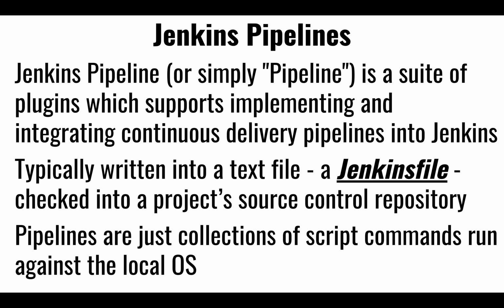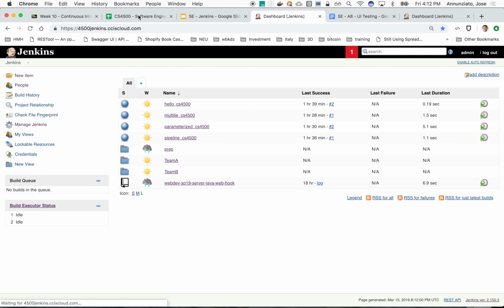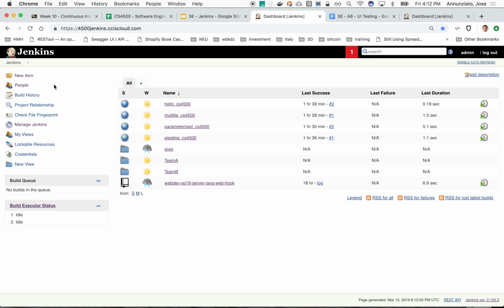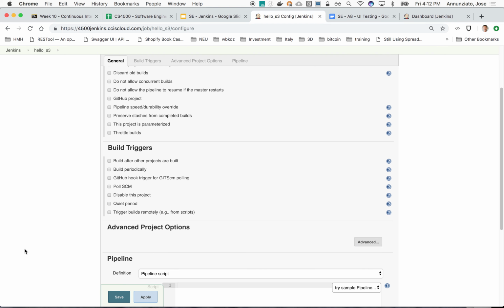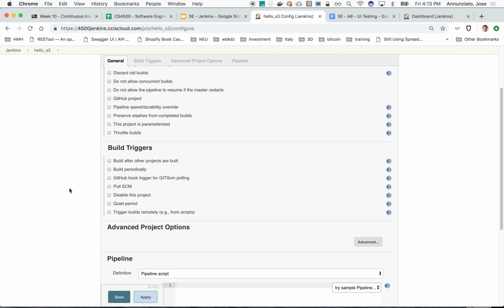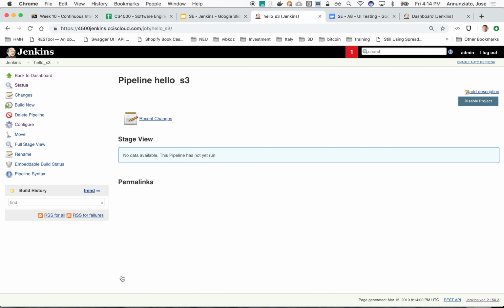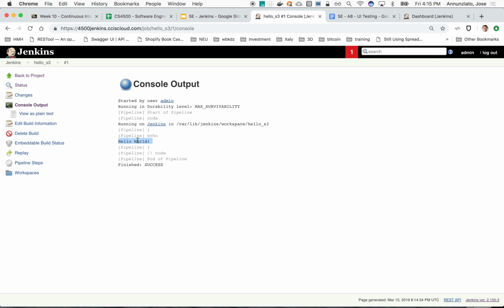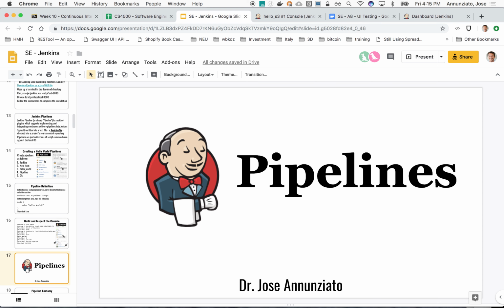W10 13 3 jenkins